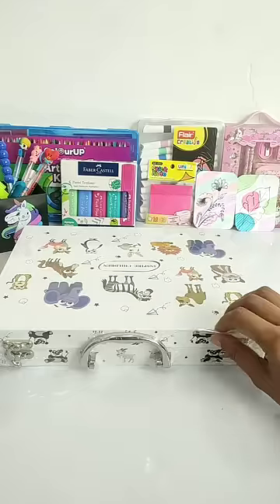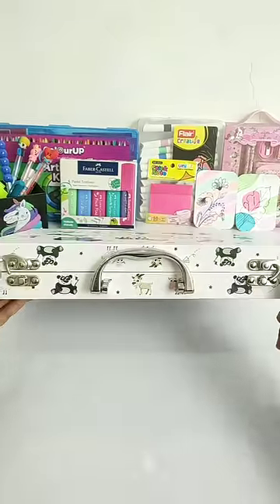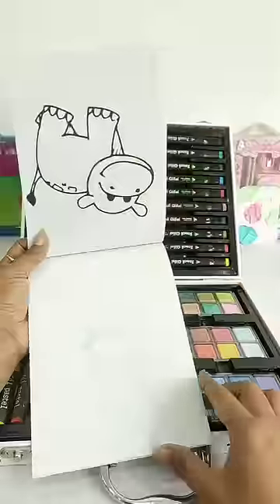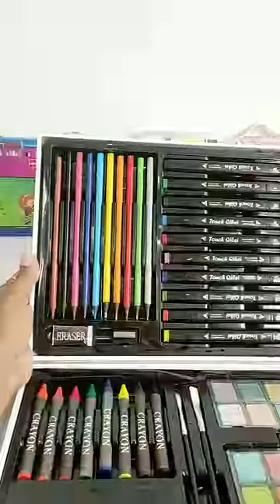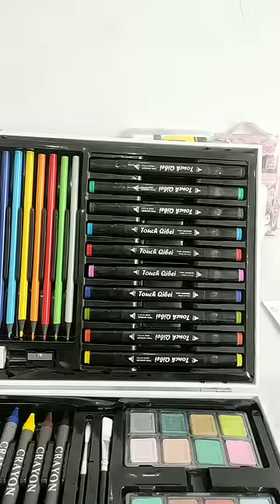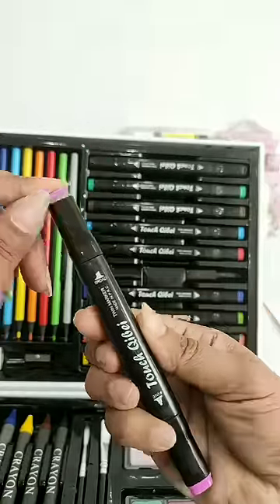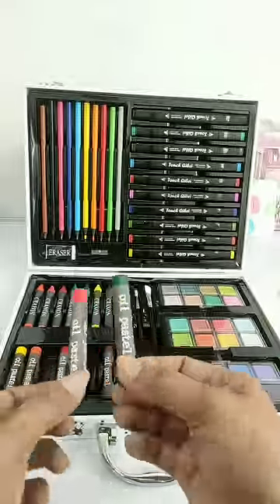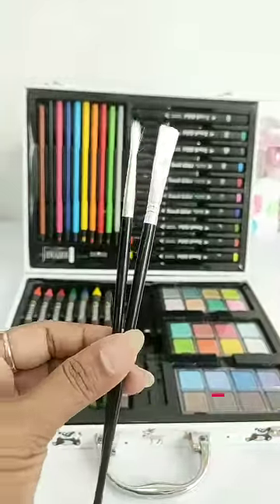Deluxe Art Set for Painting 😲